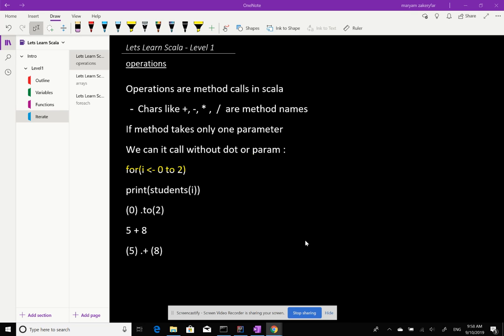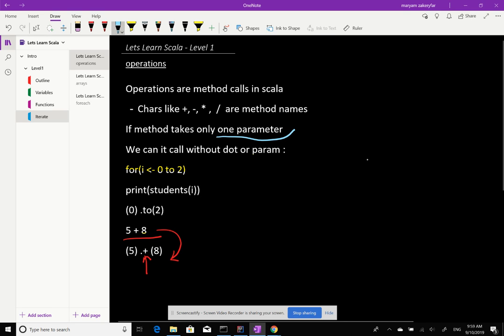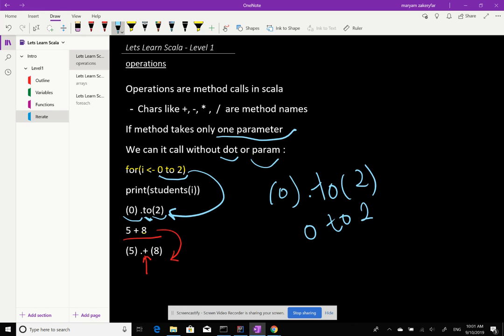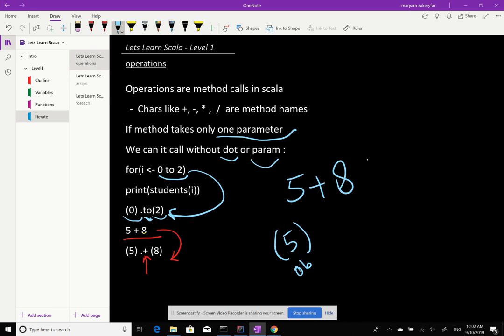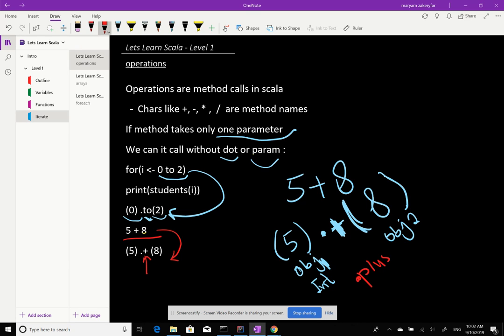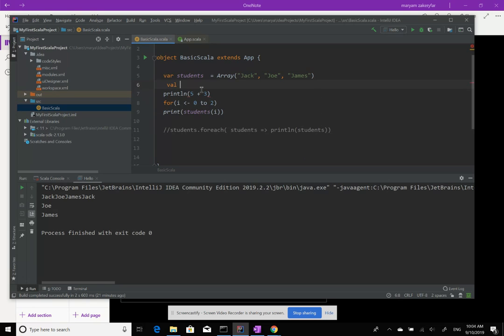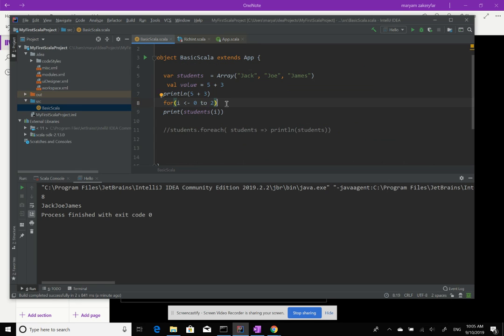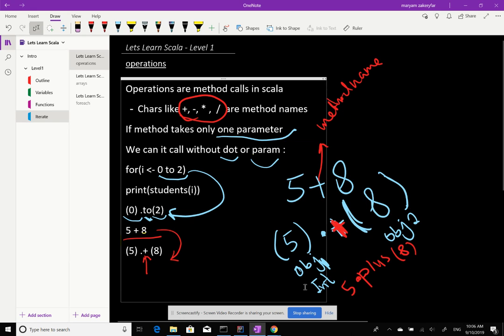EasyScala Level2: Tutorial 7 Define Operations in scala